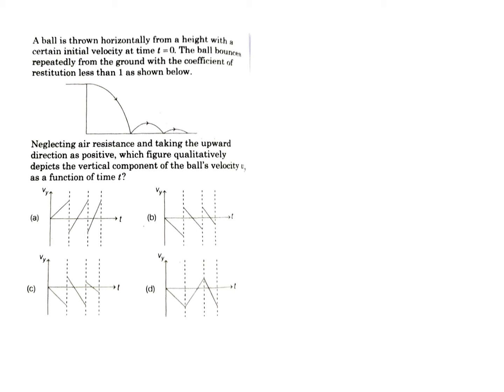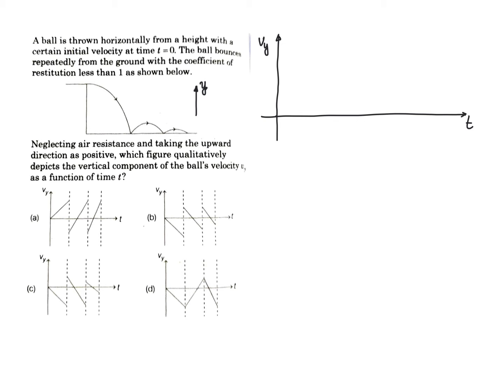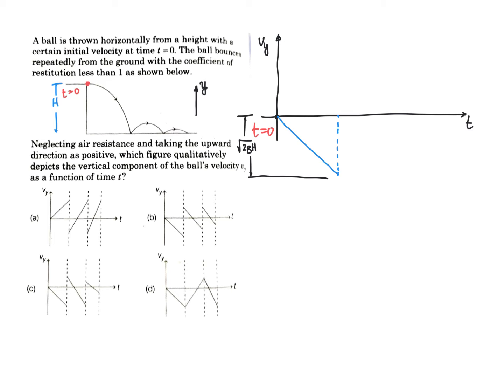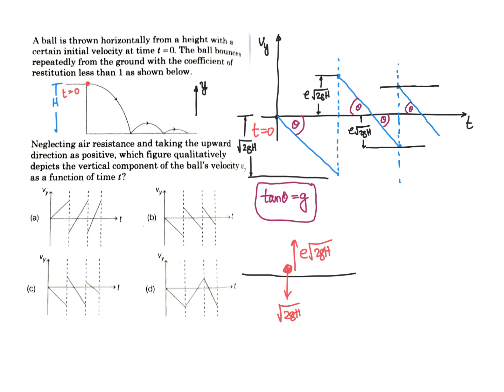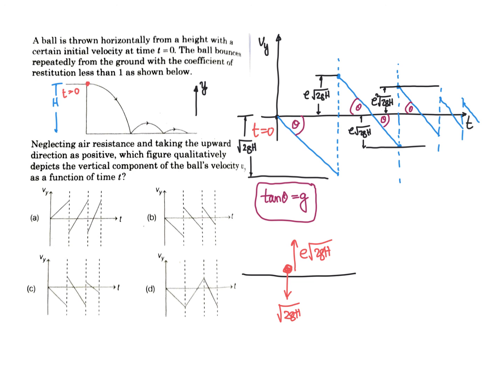Kvpy SA kinematics question .mp4